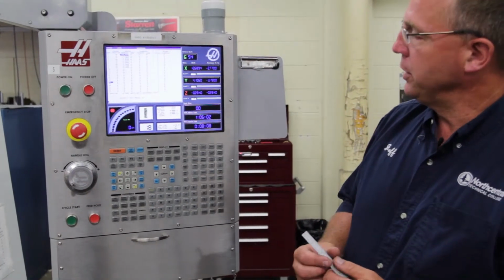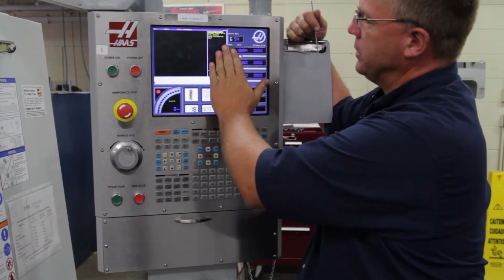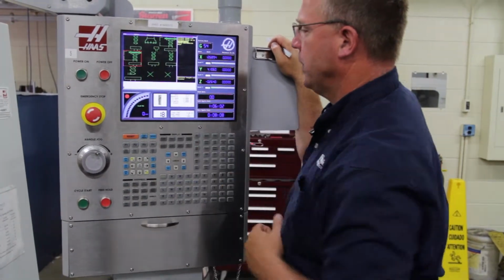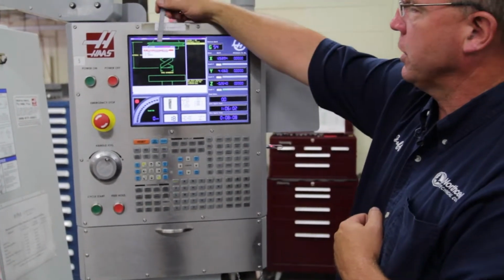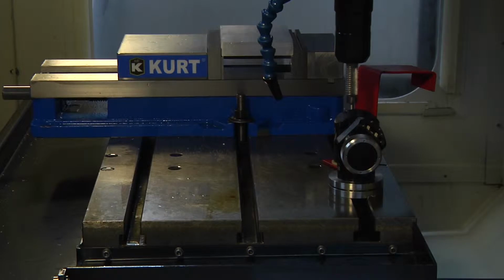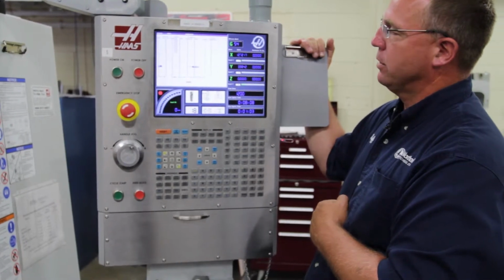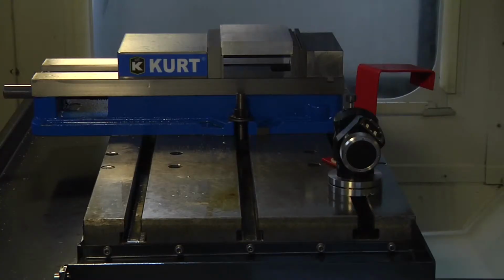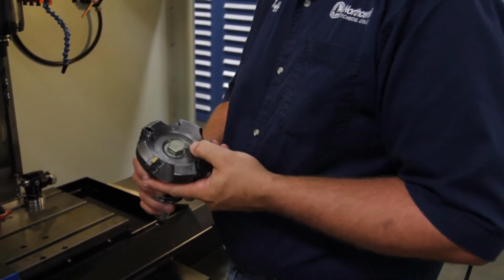Haas Machining Centers Tool Measuring Probe Part 1